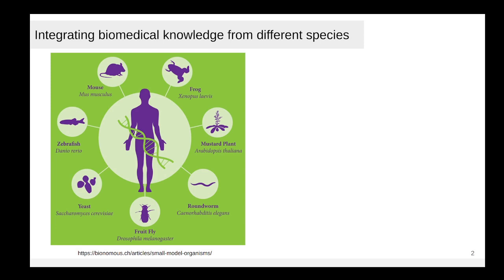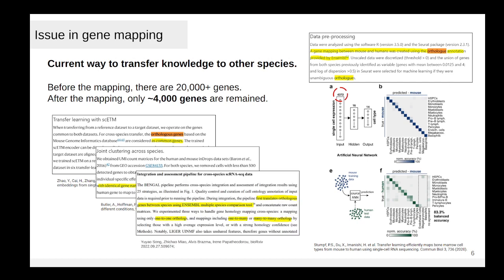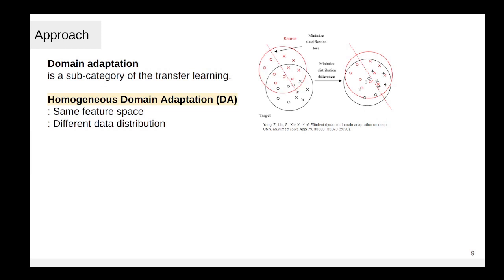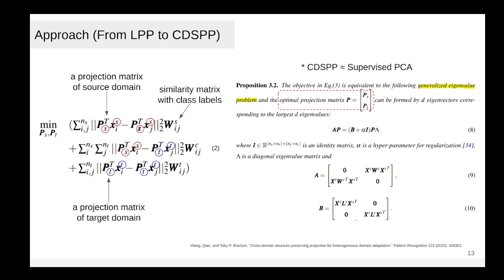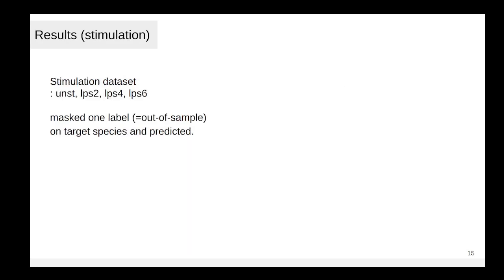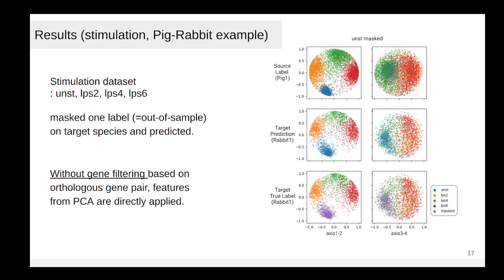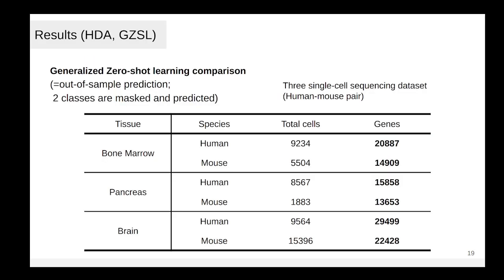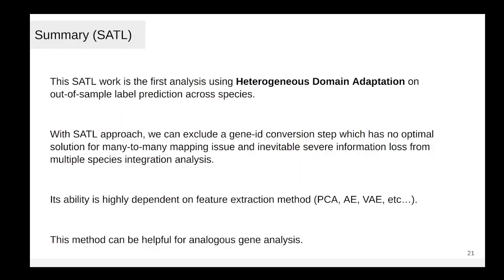Heterogeneous Domain Adaptation for Species-Agnostic... - Youngjun Park - Poster - ISMB/ECCB 2023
Heterogeneous Domain Adaptation for Species-Agnostic Transfer Learning - Youngjun Park - Poster - ISMB/ECCB 2023